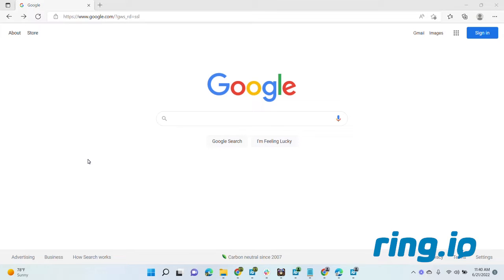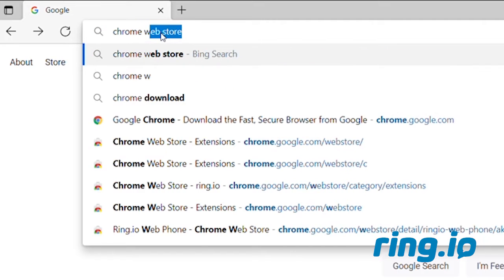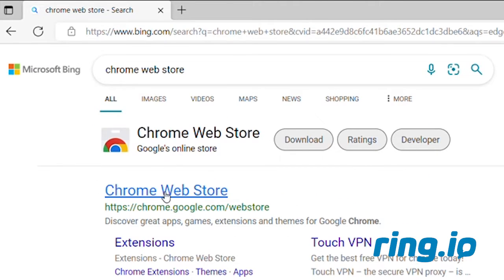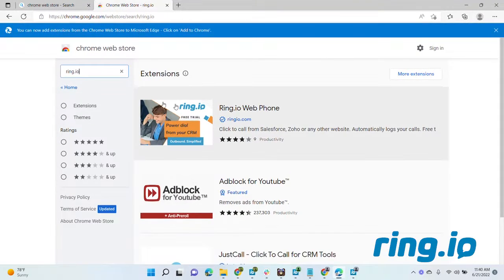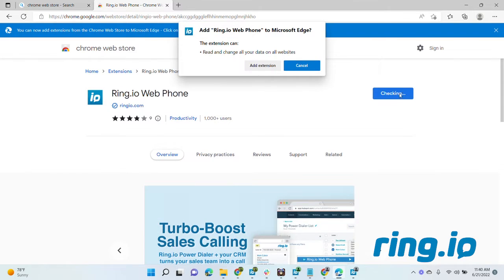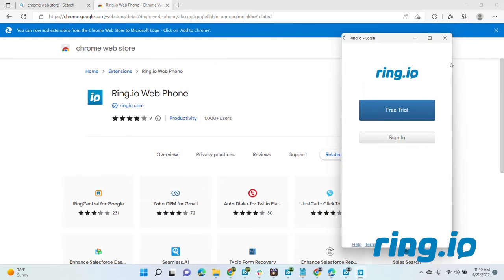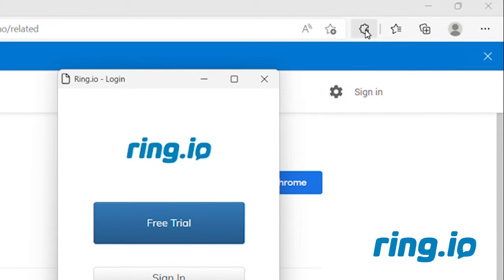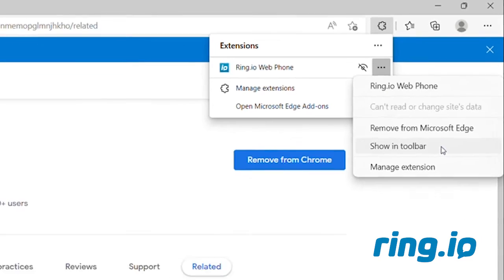Installing the Ring.io Web Phone to Microsoft Edge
This video will walk you through installing the Ring.io Web Phone extension to the Microsoft Edge web browser. To download the Ring.io Web Phone extension, click here.